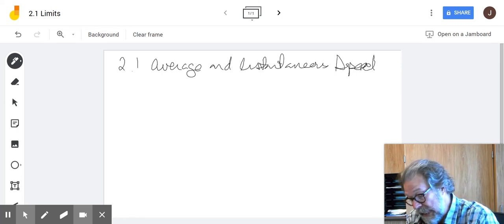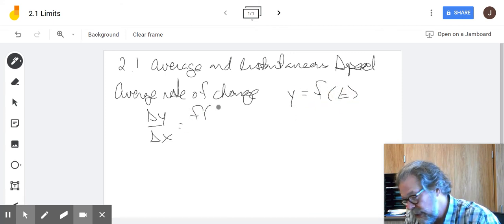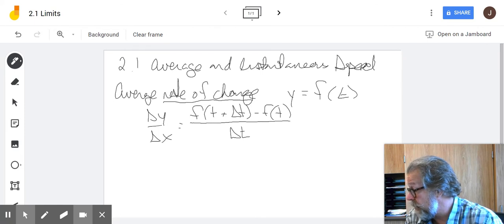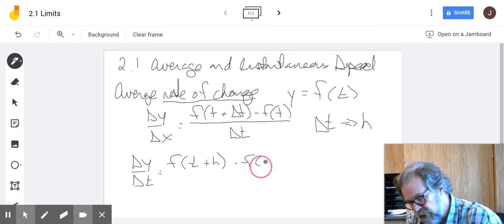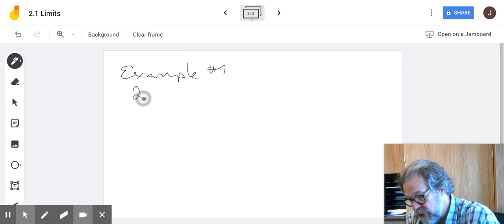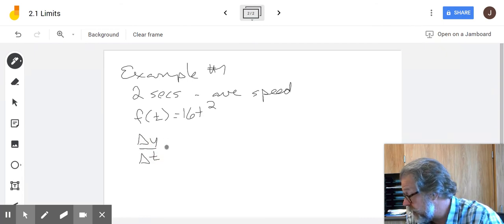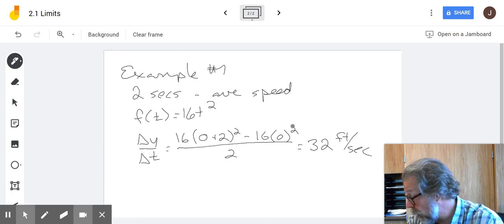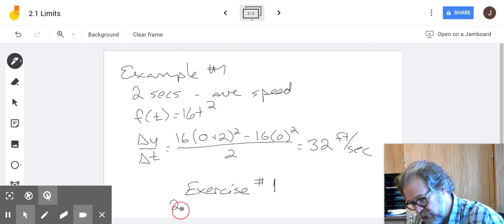2.1.1 Limits - Average vs Instantaneous Speed